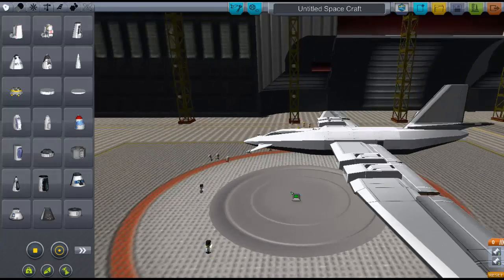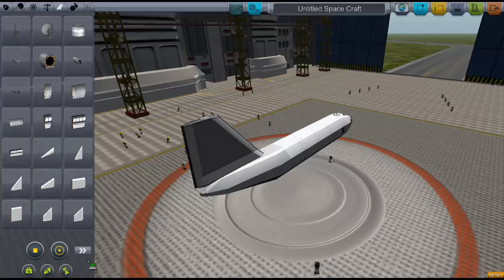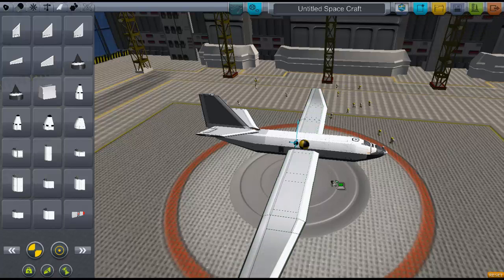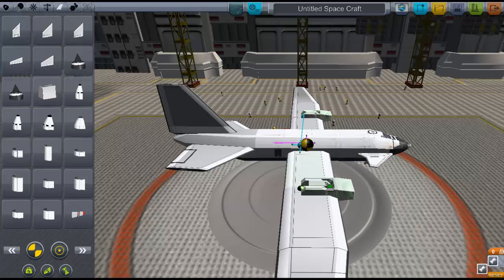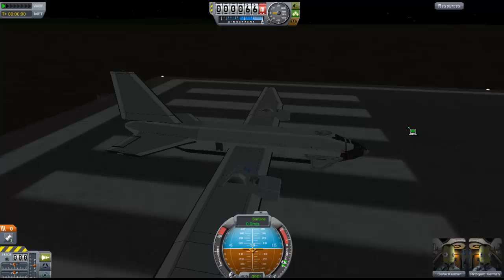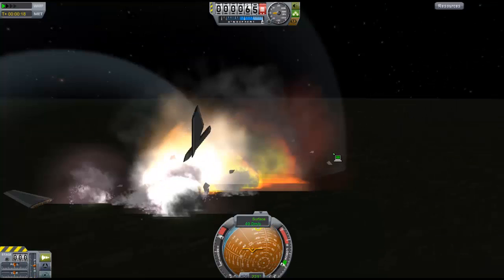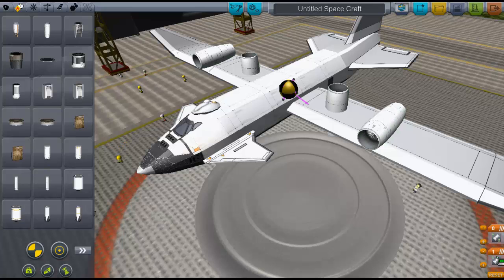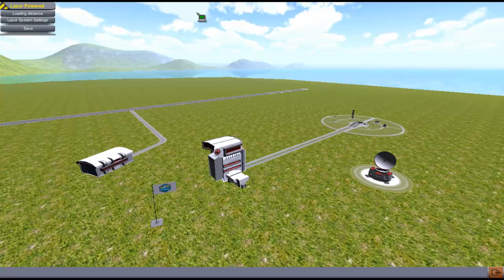VTOL tutorial with kerbeler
In this tutorial video I show you how to make flawless VTOL planes. (they all end up crashing).

mods: Keathane: A fun recource collecting mod
ISA mapsat: A mod for finding easter eggs
PiratedWeaponry: A mod to go with lazor system and adds some new weapons
Ion Hybrid Pack: Adds new ion engines
CORE-ANVIL: Adds tones of new rocket parts for heavy lifting
Firespitter: Adds helicopters and propeler planes
H.O.M.E: Adds modules for spacestations and bases
Sunbeam: A lazer of doom
Lazor Cam: A camera for aditional veiws.
Lazor Guided weapons: Weapons for the Lazor System mod
Lazor System can auto pilot stuff and guide missiles
B9 Aerospace: Makes planes look so much more wonderfull
KW Rocketry: Adds now engines and fuel tanks for more rockets